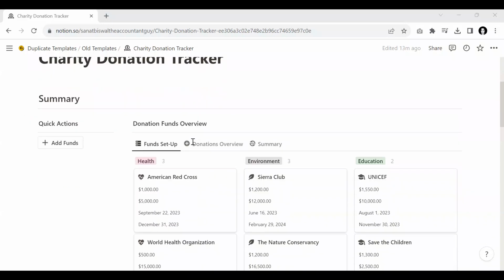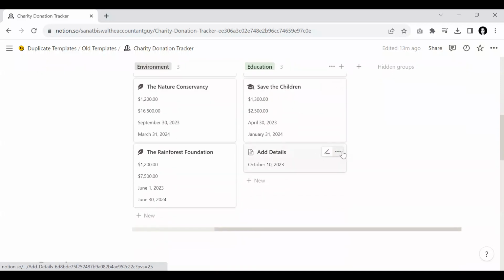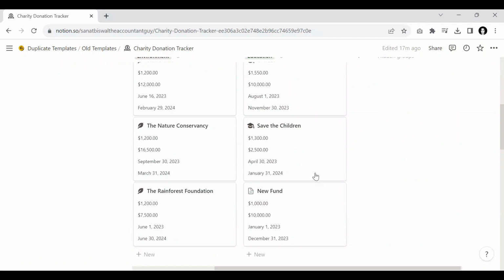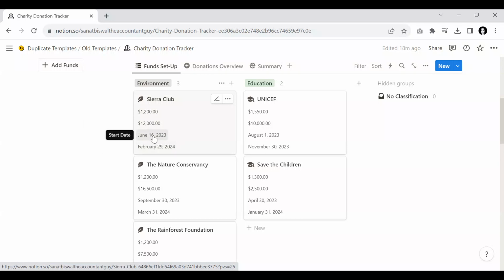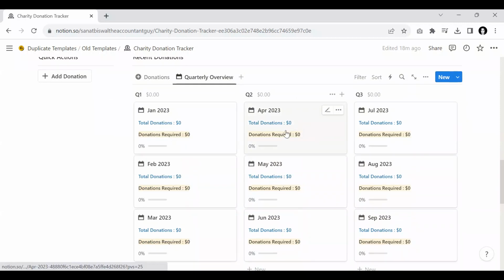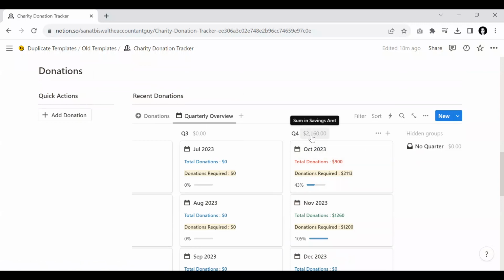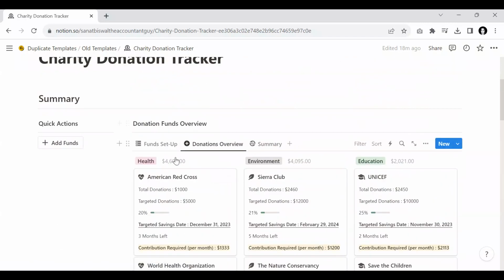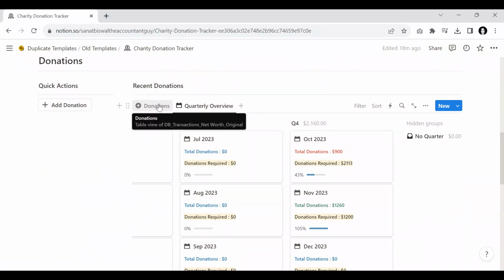Charity Donation Tracker | How to track, plan and donate for charities using @Notion in 2023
In this video, we are going to discuss how to track, plan and donate charities for charity using @Notion in 2023.

Template Link 👉:

CORE FEATURES:
1. Set up Charities Donation Funds, Add Opening Balances, Set Target Goal Amount and Due Date for each charity.
2. Enter Donations for each month for each charity fund assessing the required donations correctly to meet your expected goal amount clearly.
3. Get monthly, quarterly and complete overview of all added funds added along with the charity made till date in one glance.